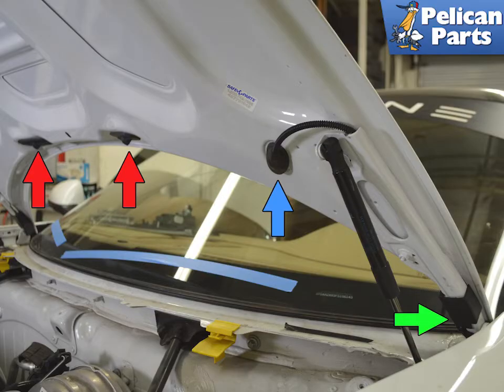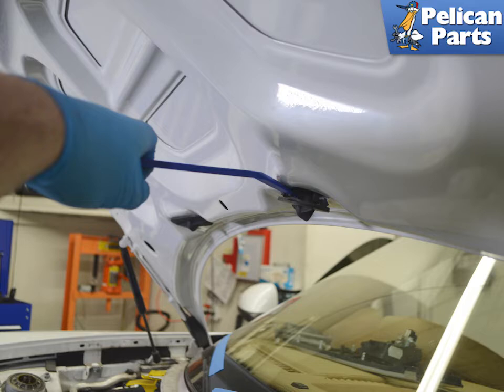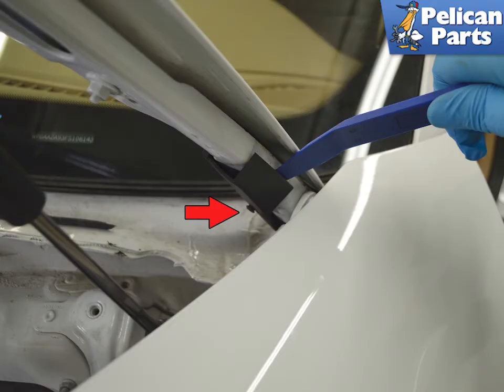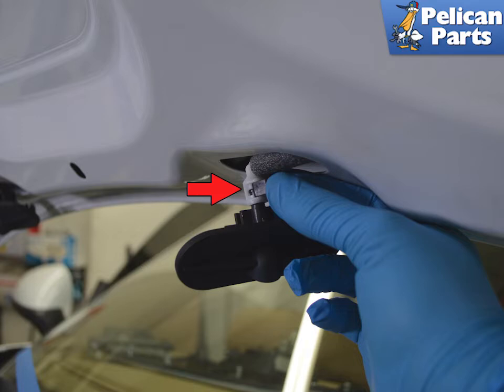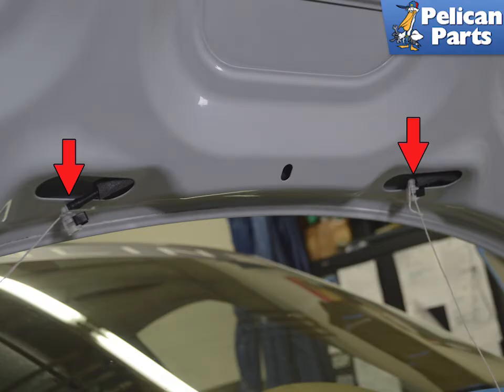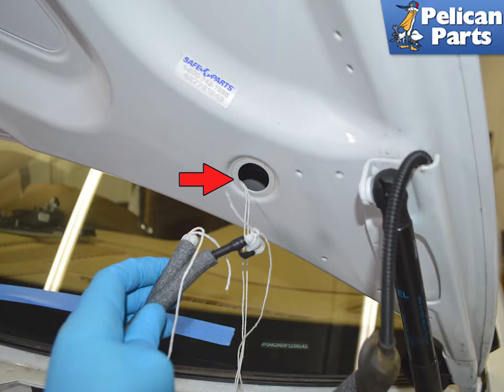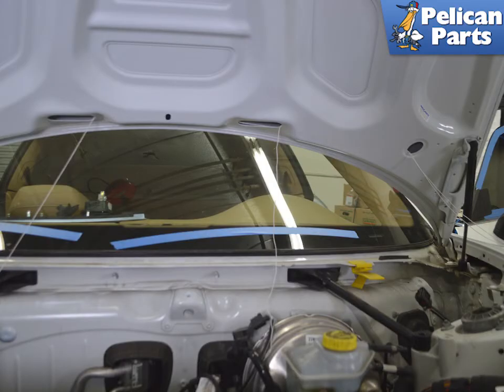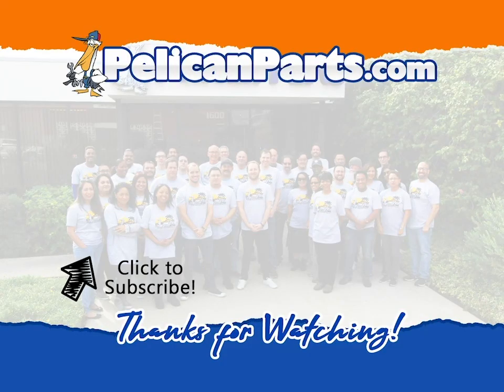Porsche 991.1 Carrera Windshield Washer Nozzle and Line Replacement (2012 - 2016)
The windshield washer lines that supply washer fluid are a common fail item. This article will show you how to replace them.

Project Time: 15min
Tab: $50
Tools: Trim removal tool, string
Parts Required: Washer nozzle, windshield washer line
Performance Gain: Clean windshield
Complementary Modification: Change windshield wipers

Applicable Models:
2016 Porsche 911 Carrera 4 Convertible 3.4L H6
2016 Porsche 911 Carrera 4 Coupe 3.4L H6
2013 Porsche 911 Carrera 4 Convertible 3.4L H6
2014 Porsche 911 Carrera 4 Convertible 3.4L H6
2015 Porsche 911 Carrera 4 Convertible 3.4L H6
2016 Porsche 911 Carrera 4 Convertible 3.4L H6
2013 Porsche 911 Carrera 4 Coupe 3.4L H6
2014 Porsche 911 Carrera 4 Coupe 3.4L H6
2015 Porsche 911 Carrera 4 Coupe 3.4L H6
2016 Porsche 911 Carrera 4 Coupe 3.4L H6
2016 Porsche 911 Carrera Convertible 3.4L H6
2016 Porsche 911 Carrera Coupe 3.4L H6
2012 Porsche 911 Carrera Convertible 3.4L H6
2013 Porsche 911 Carrera Convertible 3.4L H6
2014 Porsche 911 Carrera Convertible 3.4L H6
2015 Porsche 911 Carrera Convertible 3.4L H6
2016 Porsche 911 Carrera Convertible 3.4L H6
2012 Porsche 911 Carrera Coupe 3.4L H6
2013 Porsche 911 Carrera Coupe 3.4L H6
2014 Porsche 911 Carrera Coupe 3.4L H6
2015 Porsche 911 Carrera Coupe 3.4L H6
2016 Porsche 911 Carrera Coupe 3.4L H6
2014 Porsche 911 Targa 4 Coupe 3.4L H6
2015 Porsche 911 Targa 4 Coupe 3.4L H6
2016 Porsche 911 Targa 4 Coupe 3.4L H6
2014 Porsche 911 Targa 4 Targa 3.4L H6
2015 Porsche 911 Targa 4 Targa 3.4L H6
2016 Porsche 911 Targa 4 Targa 3.4L H6